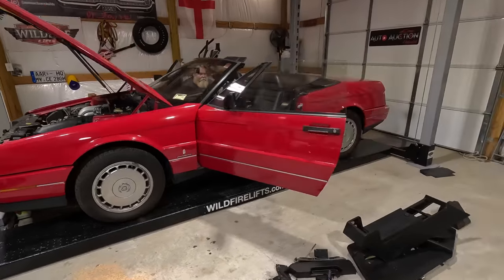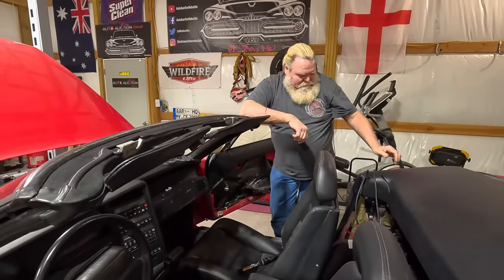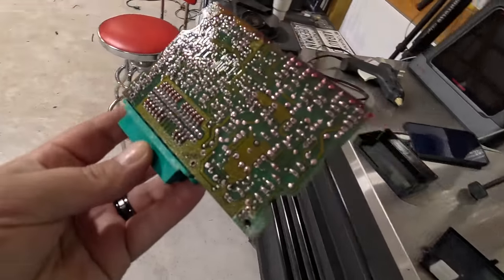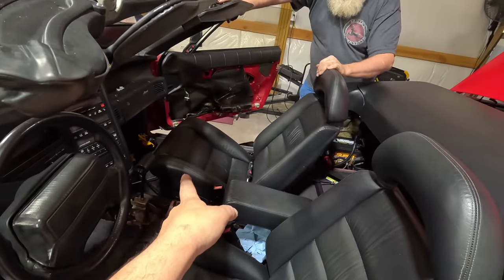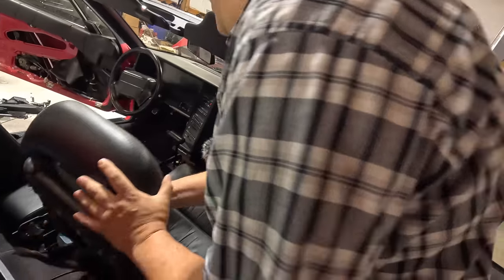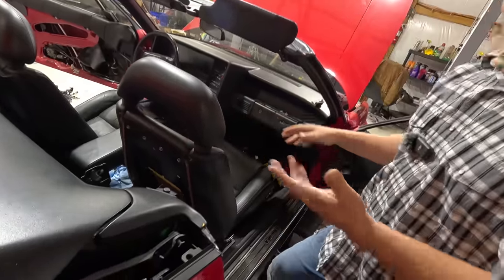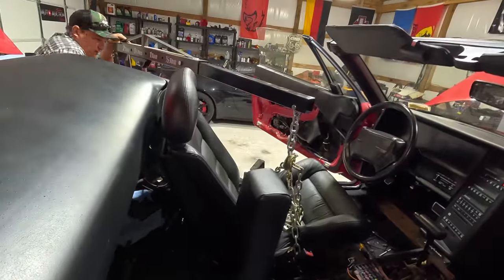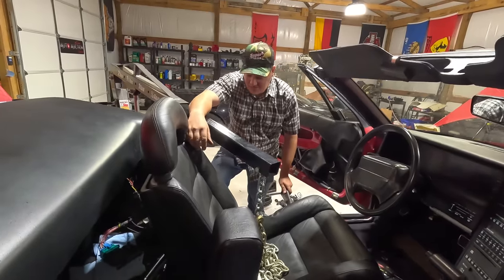I used an Engine Hoist to Remove my Seats - Gone Terribly Wrong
Yep, I attempted to remove stuck seats from my Cadillac Allante that was flooded by Hurricane Ian. I thought this was a good idea until things blew up in my face shortly after the picture you see was taken. Let's enjoy me getting hurt shall we?